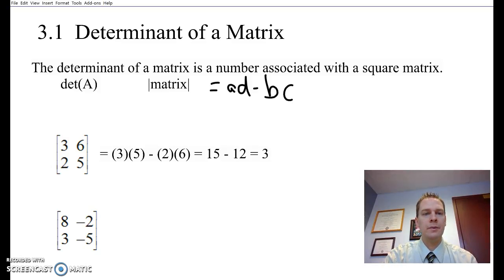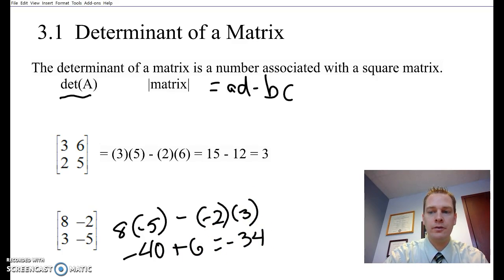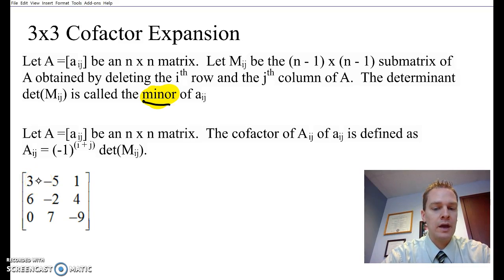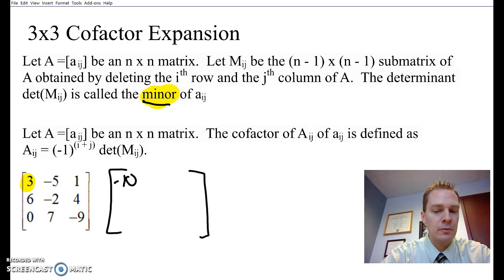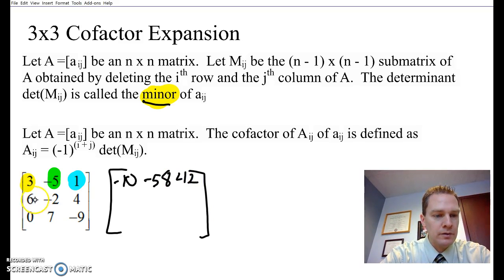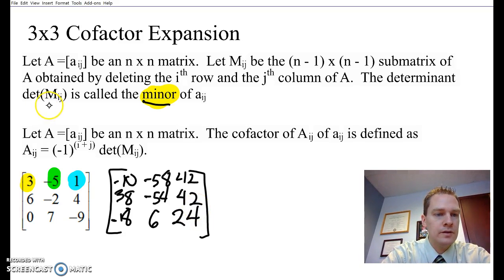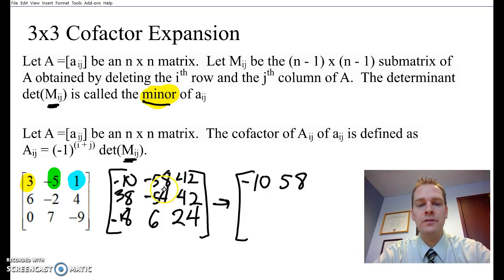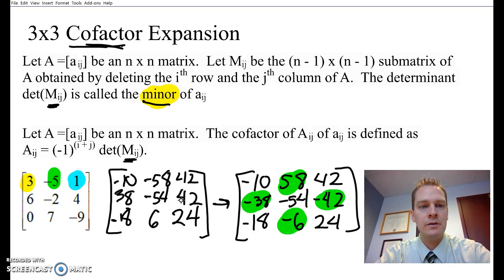Cofactors and Minors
The background how to find the cofactors and minors of a 3x3 matrix.